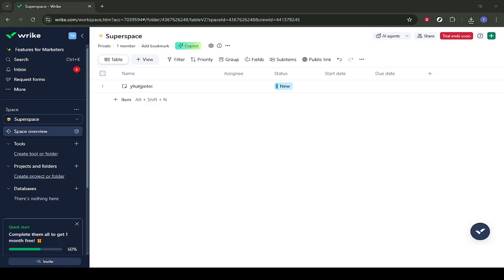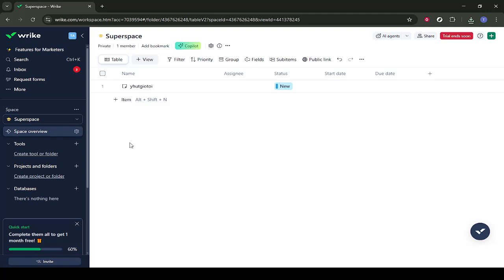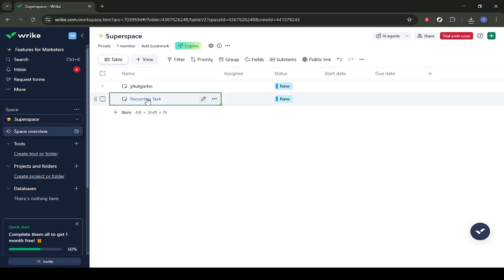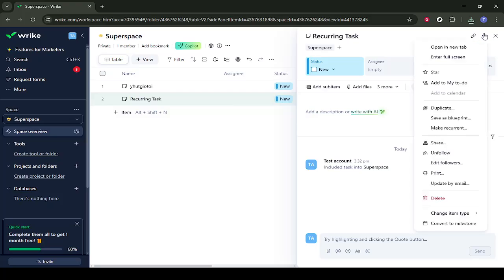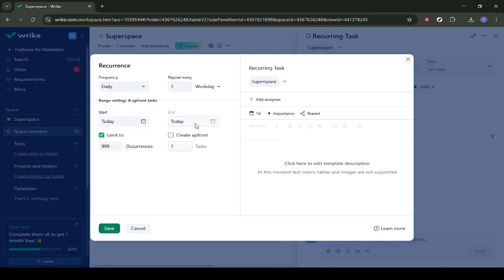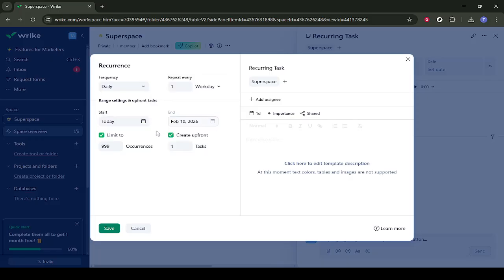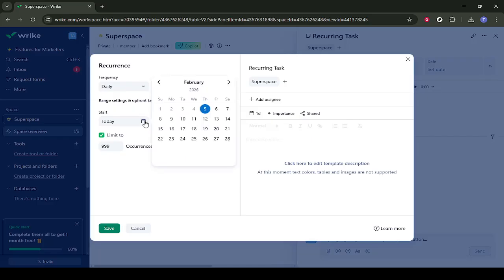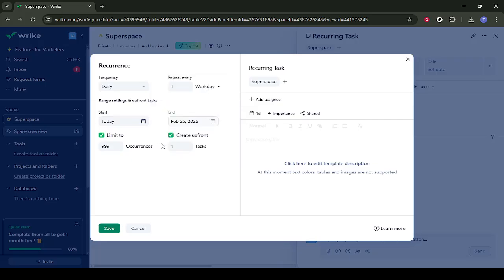How To Setup Recurring Tasks In Wrike 2026 Guide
In today's video we cover: wrike tutorial, recurring tasks, task management, project management, wrike setup, productivity tips, task automation, team collaboration, work organization, how to use wrike, productivity software, project planning, wrike features, task scheduling, workflow optimization, task tracking, wrike tips, efficiency tools, work management

-Google Drive
-Google Meets
-Google Sheets
-Google Chrome
-Google Forms
-Google Gmail